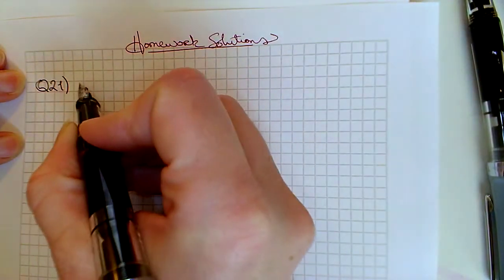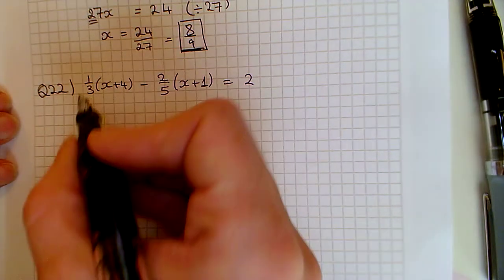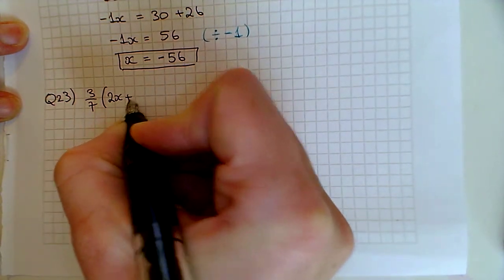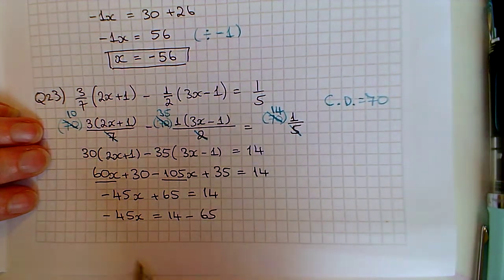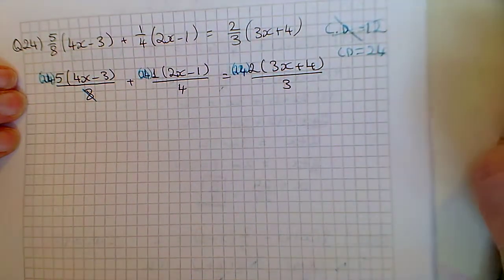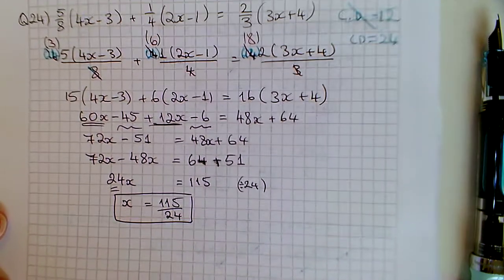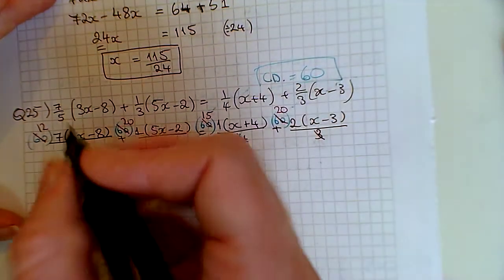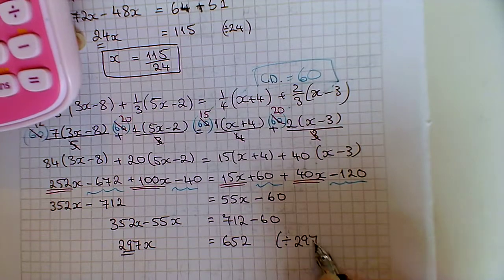Jan27th 2nd Year HW Solutions